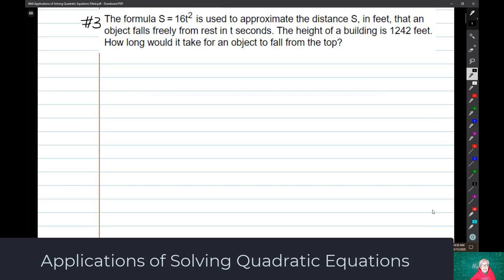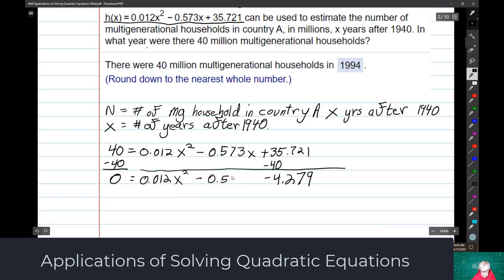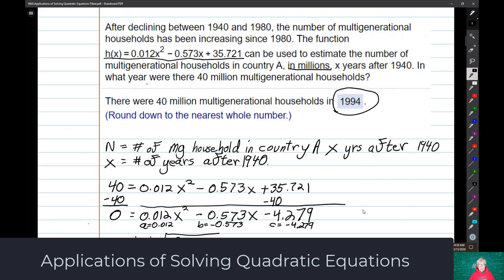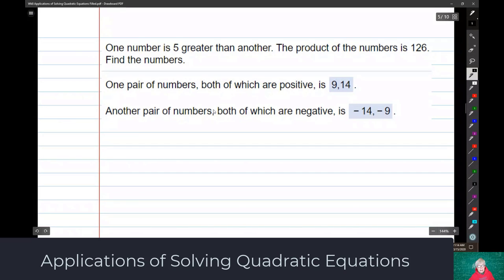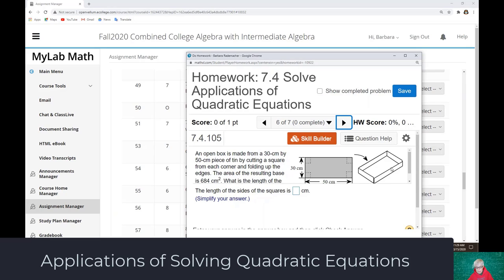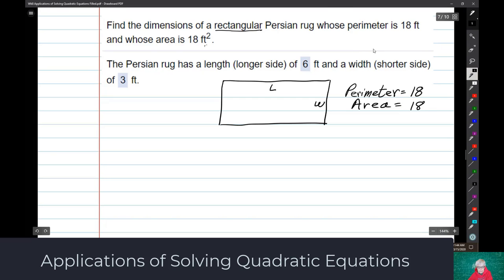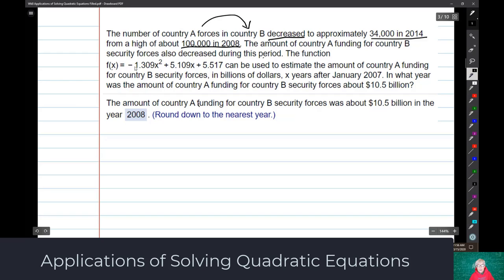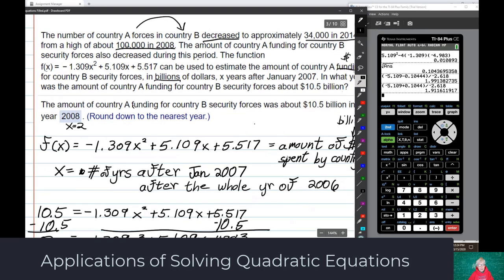Applications of Solving Quadratic Equations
This video is a class lecture in which the professor does 7 word problems using the skill of solving quadratic equations.

 This video was recorded using Microsoft Teams and edited using Camtasia.   Math problems are from Pearson’s MyMathLab.